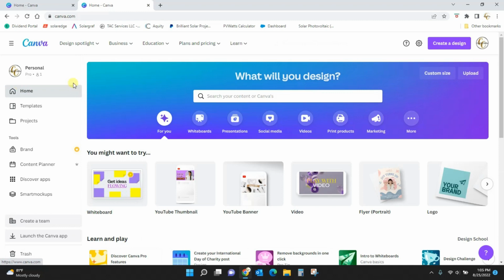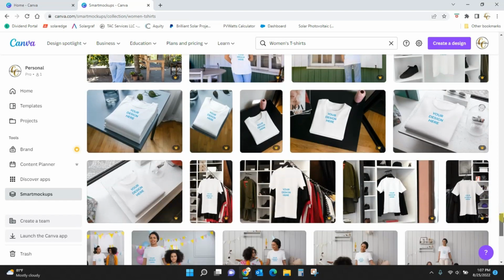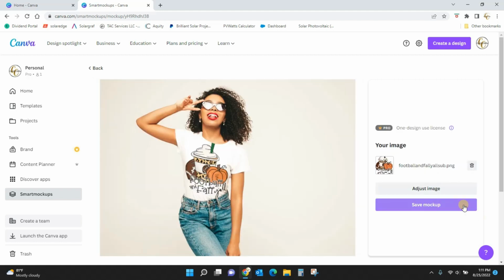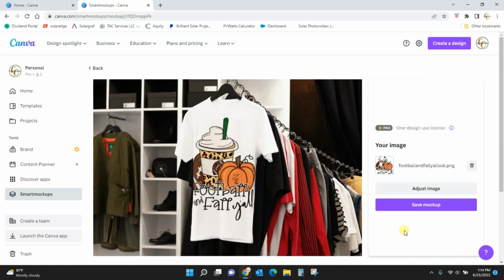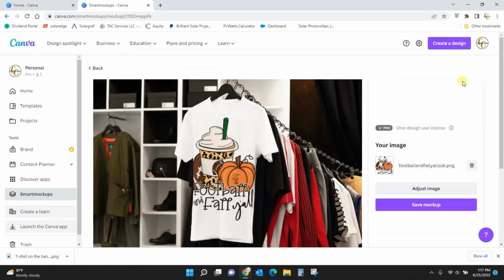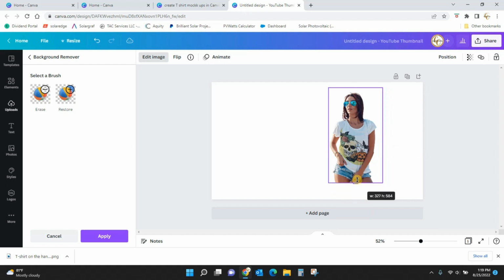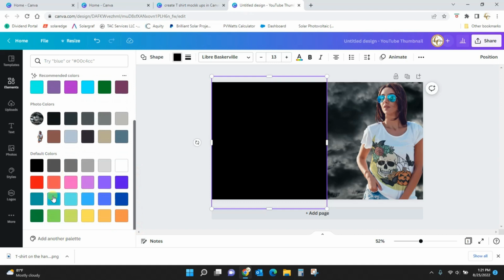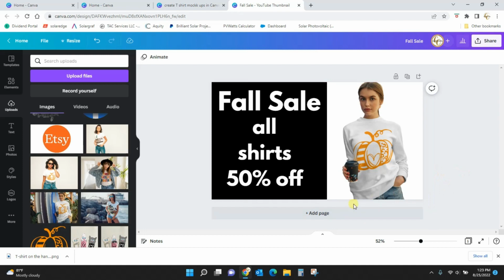T-Shirt Mockups: Learn how to make your own T-Shirt Mockups using Canva (to sell on Etsy & Facebook)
Make T-Shirt mockups in Canva to sell on Etsy or Facebook...
You can make your own amazing mockups in Canva with no special designer software or photo editing skills needed.  Creating T-Shirt mockups in Canva has never been easier thanks to their "Smartmockups" feature. This tutorial will show you everything you need to get started today.
You will need a Canva Pro subscription to make these T-Shirt Mockups.  The subscription is only $12.99/month or $119/year.